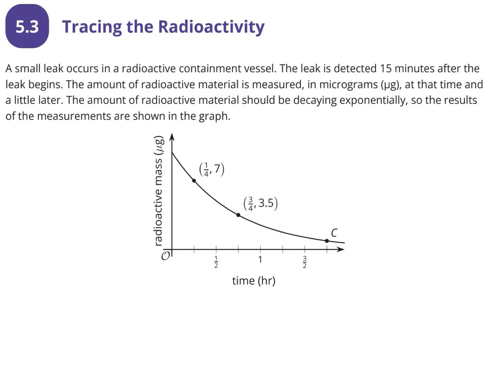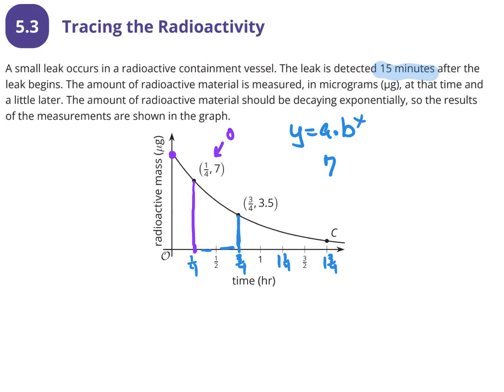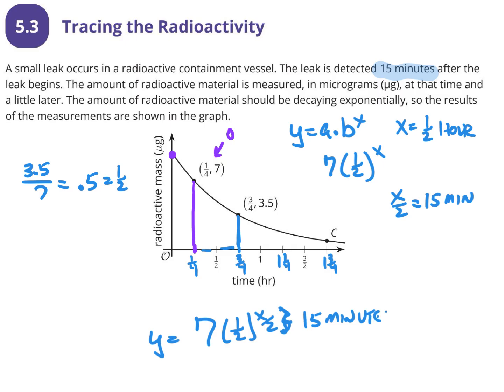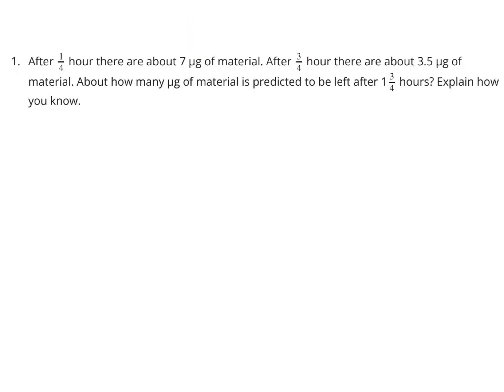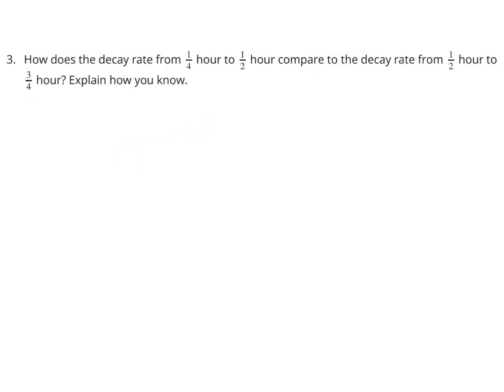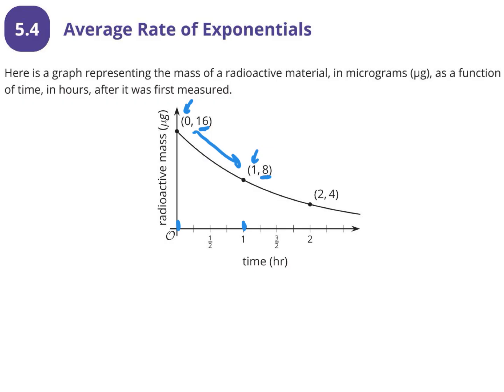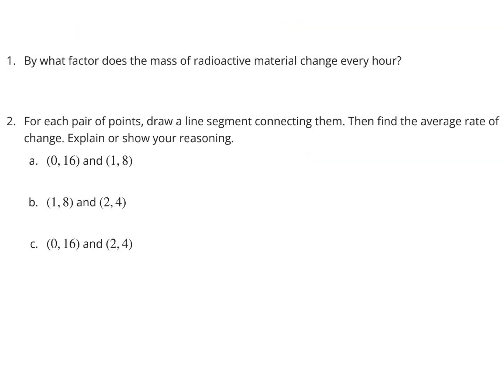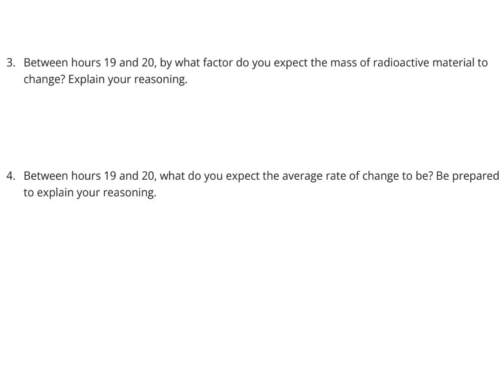5.5 lesson part 2